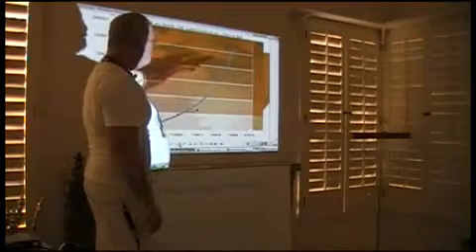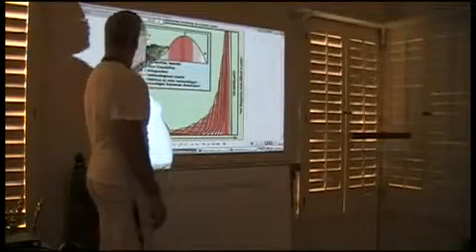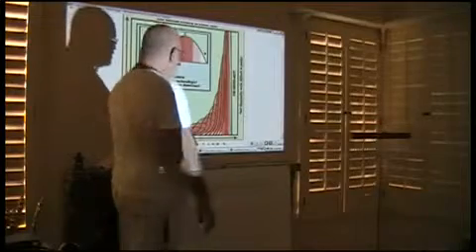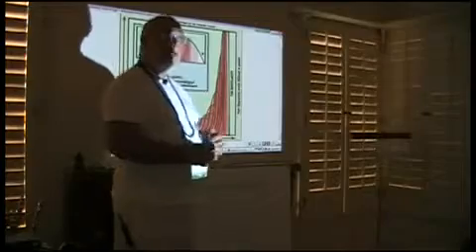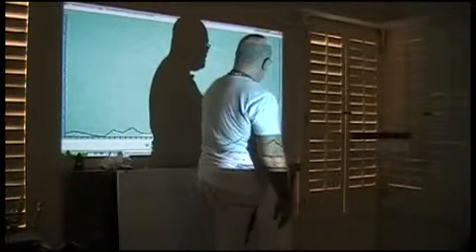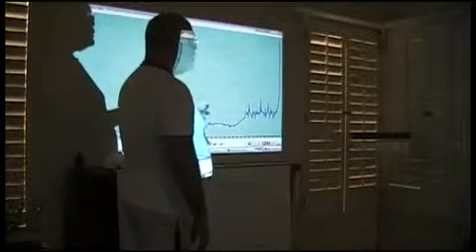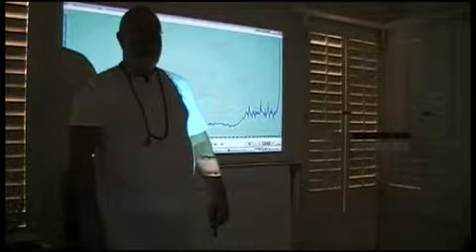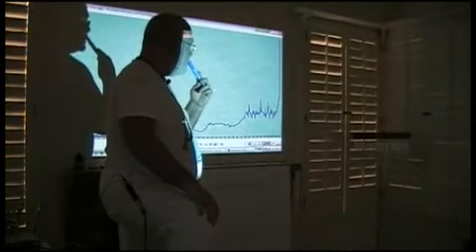San Diego Seminar Part 2: 2012 and Cyclical Change _003_of_007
esotericteaching.org This section covers the widespread evidence that we are approaching a cusp of infinite change, termed by some the Singularity, in 2012. Discusses accelerating change, the Mayan calendar, the Vedic yuga system, the cycles of the chakras within the yugas, transitions between yugas and chakras, pralayas, the worldwide effects of the battle of Kuruksetra, and much more. Babaji ...and I've made several CDs of spiritual music, and that engages my talent, and my ability, and ...